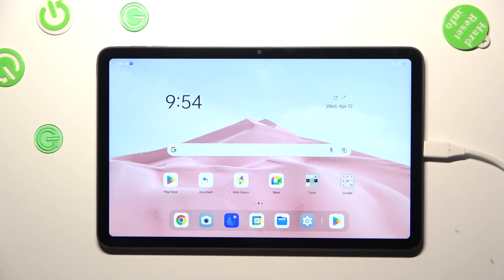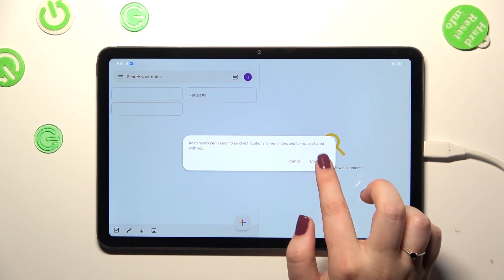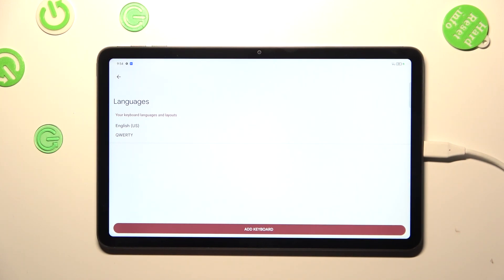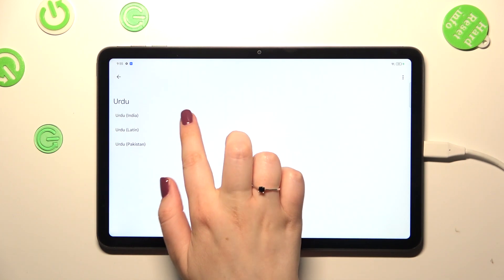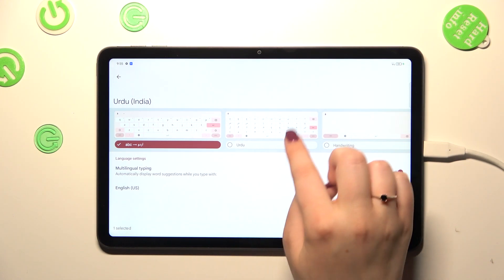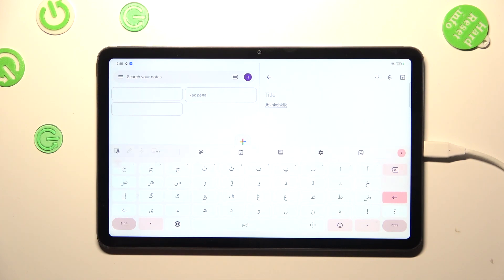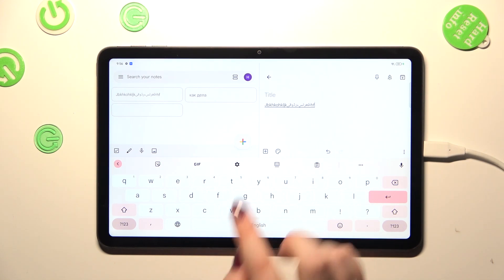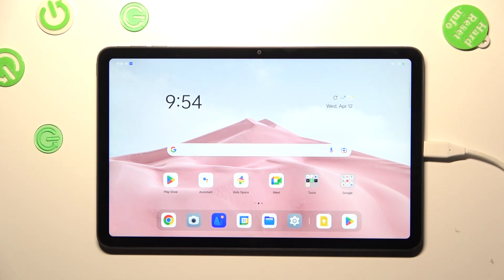How to Change Keyboard Language on OPPO Pad Air? Find & Manage Default Keyboard Language Settings!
Welcome on our channel! Whether you need to type in a different language or just want to switch to a more comfortable layout, changing your keyboard language on the OPPO Pad Air is easy. Our guide will show you how to quickly switch between languages and customize your keyboard settings to your liking.

How to switch Keyboard Language on OPPO Pad Air?
How to change Keyboard Layout on OPPO Pad Air Smartphone?
How to modify Keyboard Settings on OPPO Pad Air Phone?